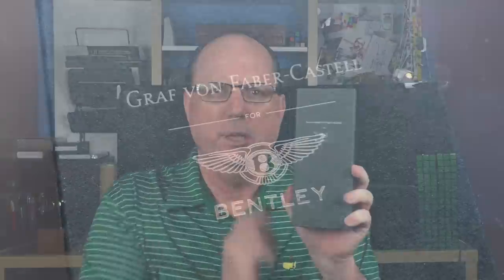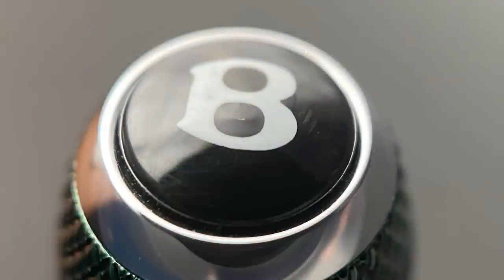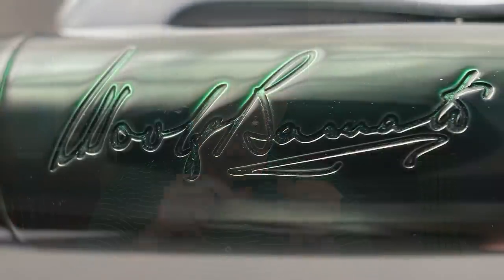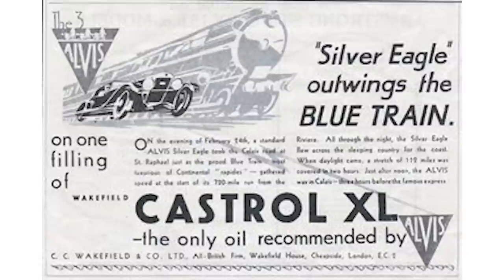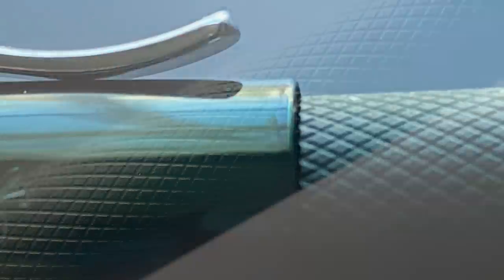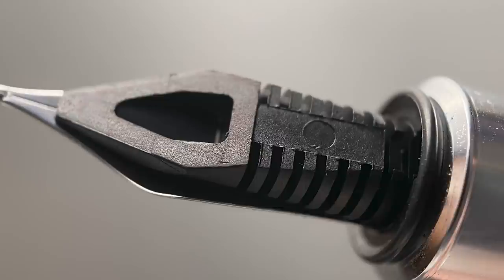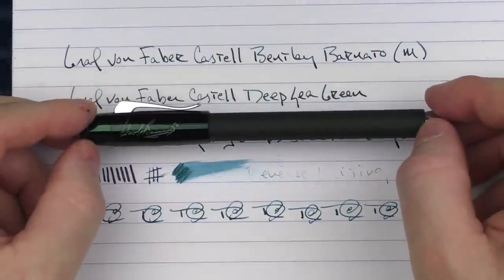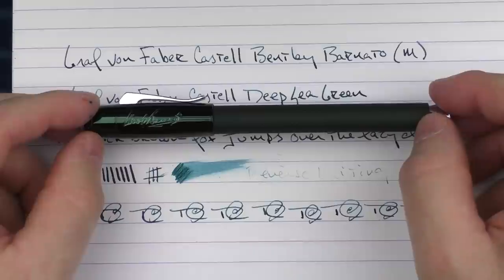Graf von Faber Castell Barnato Review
A review of the Graf von Faber-Castell Barnato